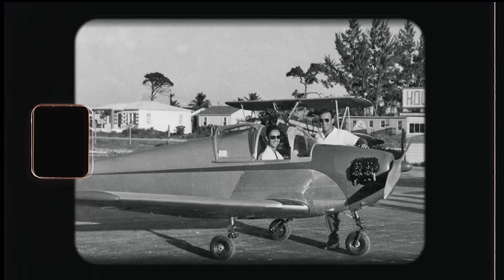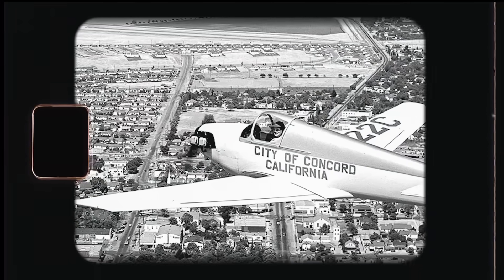Mooney M20 – Fastest Single Engine Piston Plane! Review, History, Specs and Costs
Mooney M20 is a legendary four seater single engine piston aircraft that made its status as a best sport plane for family that loves to travel fast!
In this video we talk about what its like owning a mooney, whether it be a mooney m20j or mooney m20m bravo, or maybe even mooney ovation or acclaim, or even moonye acclaim ultra if you really want to go fast.
We will review a mooney m20v acclaim ultra to see his history in depth specs and costs of flying a mooney airplane.

00:00 Intro
00:46 History of Mooney
02:38 Development of Mooney M20
09:09 Main Mooney Features
10:22 Mooney M20V Fuselage
10:43 Mooney Acclaim Ultra Specs
11:31 M20V Interior